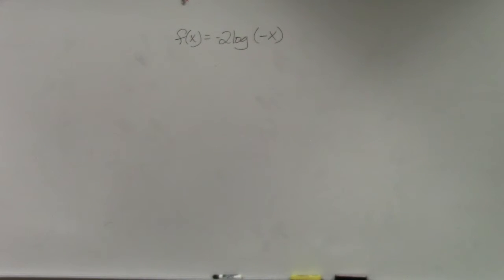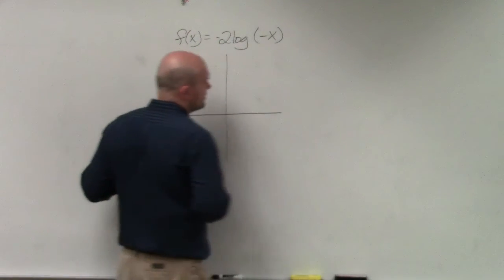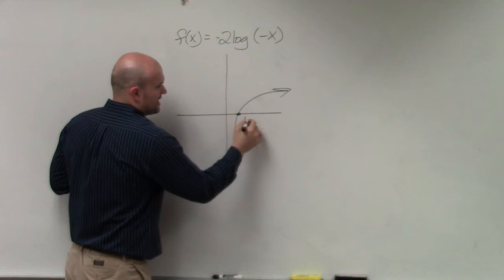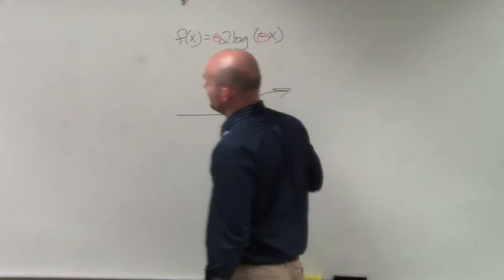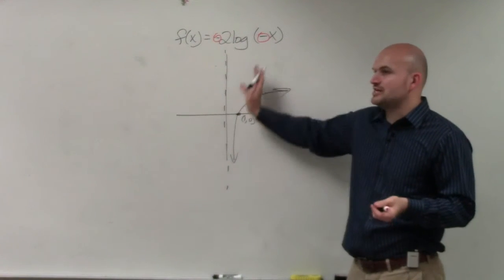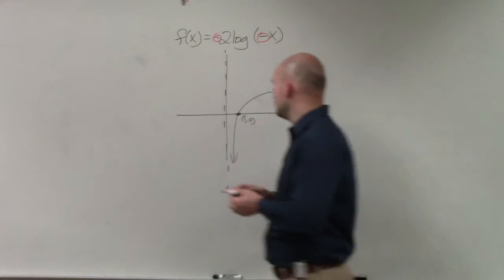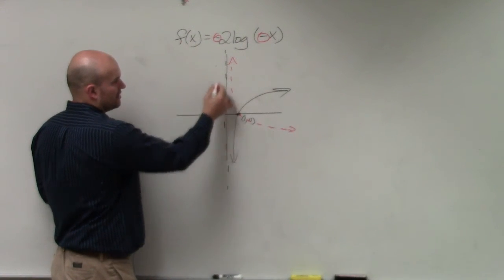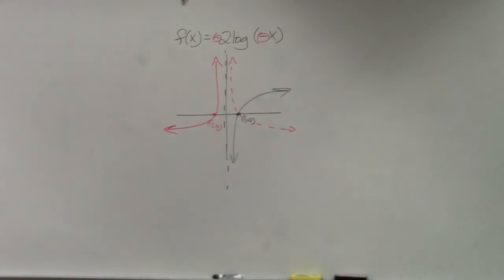Learn how to graph a logarithm with reflections over x and y axis